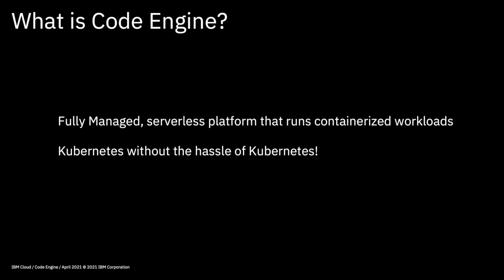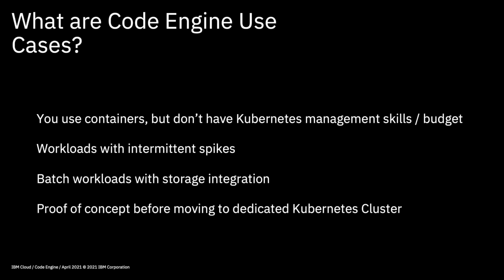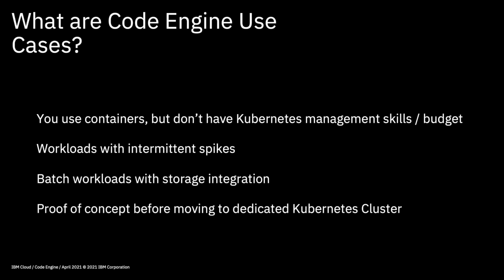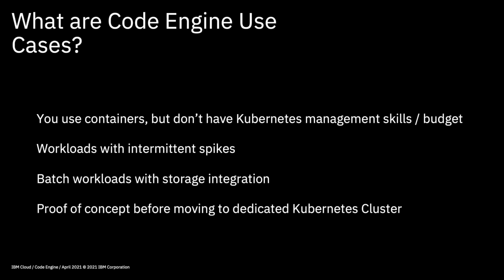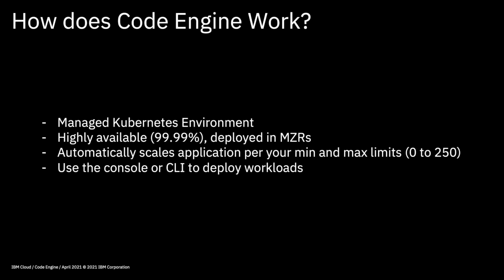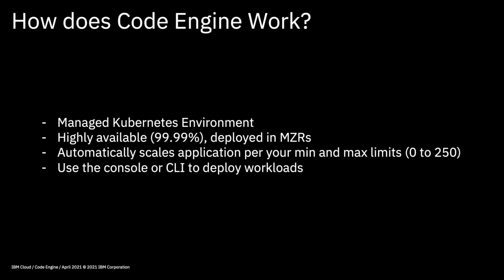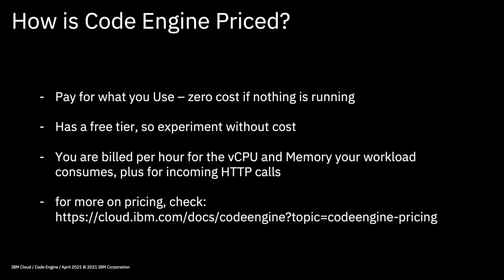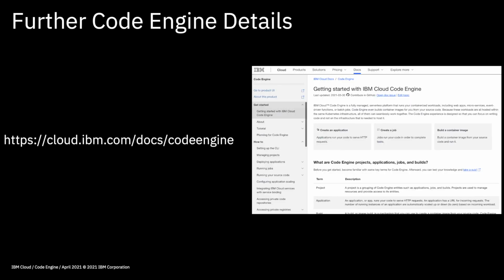IBM Cloud Foundation Skills Series - Code Engine Overview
In this video, I introduce Code Engine, which you can think of as a fully managed, serverless environment for running containerised workloads - so a Kubernetes environment where you neither need to deploy, manage or worry about Kubernetes.